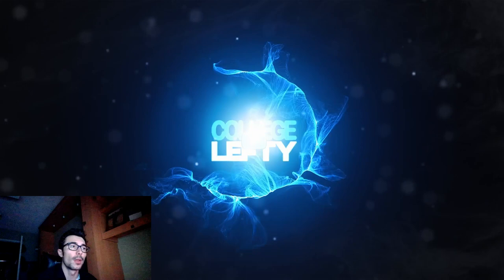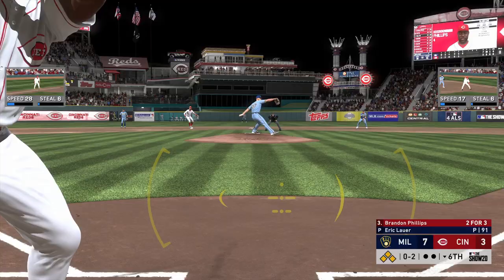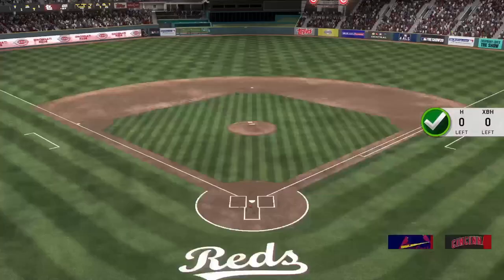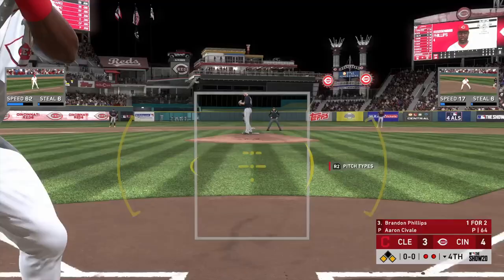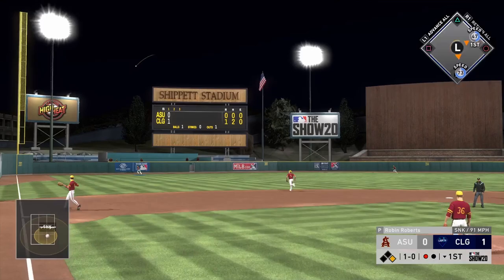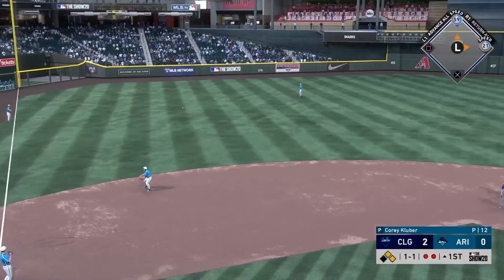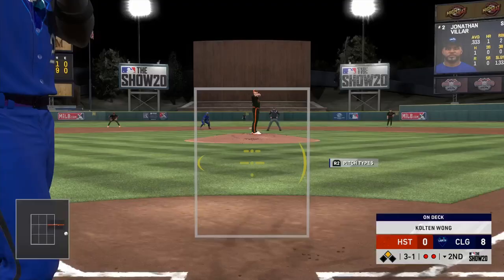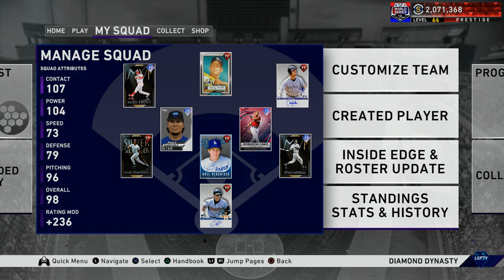How to Unlock 93 Ovr Gold Glove Brandon Phillips FAST! Tips for Completing & Skipping Moments!